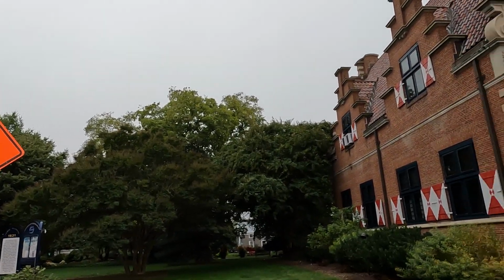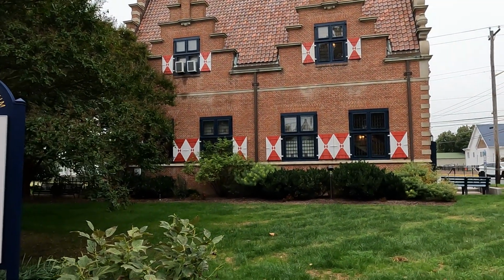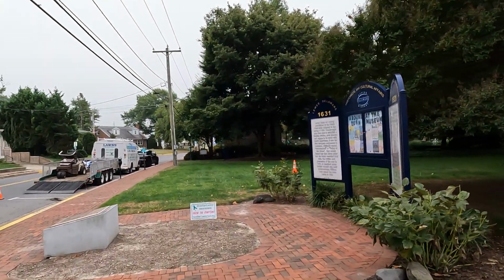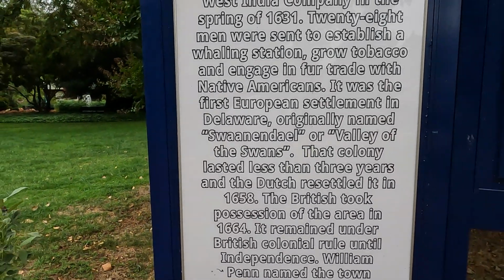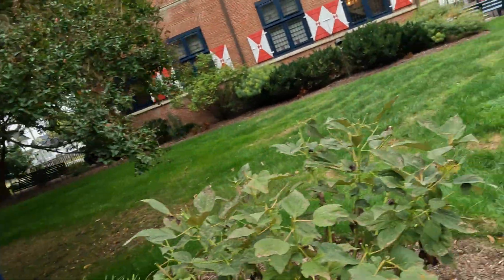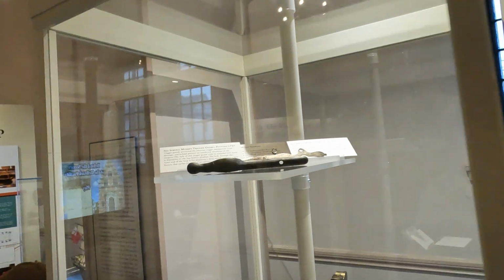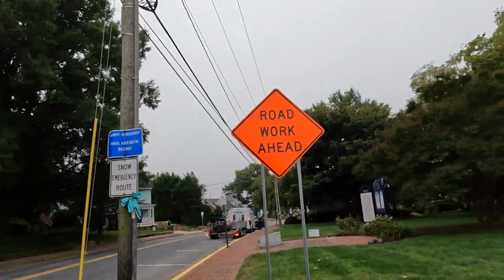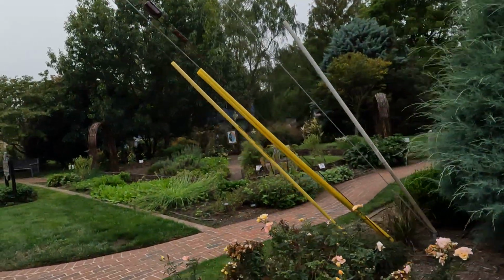The Zwaanendael Museum: Building and Grounds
To piggyback on the topic of that scary, red, unicorn called Hoorn:

Sinterklaas. According to legend, dude kidnapped the "bad" Dutch children and exiled them in Spain.